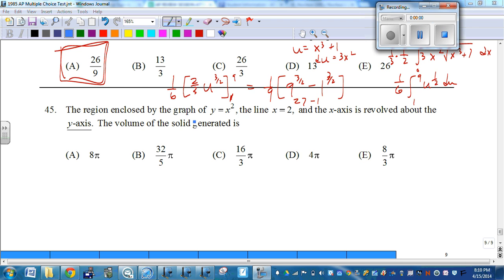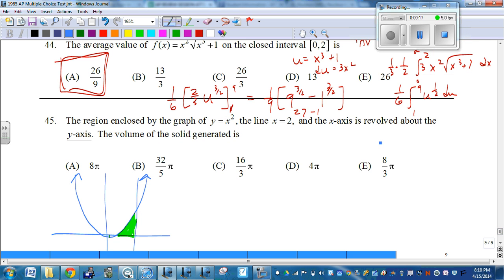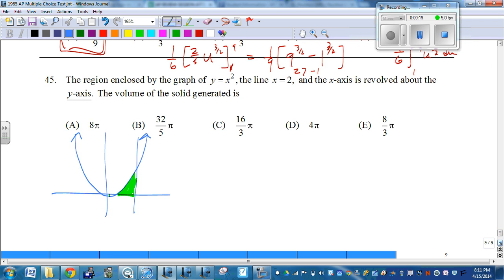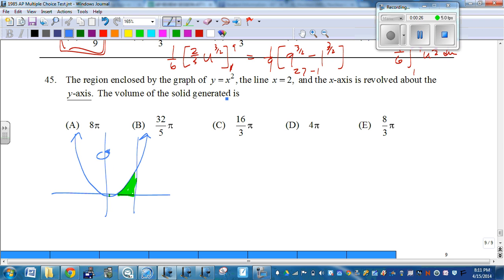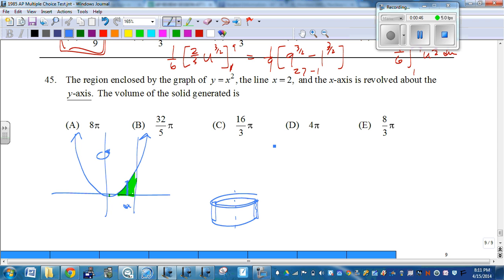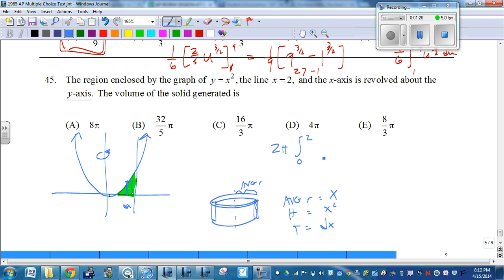1985 test Problem #45